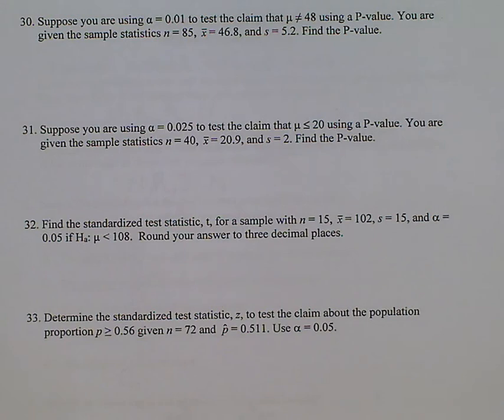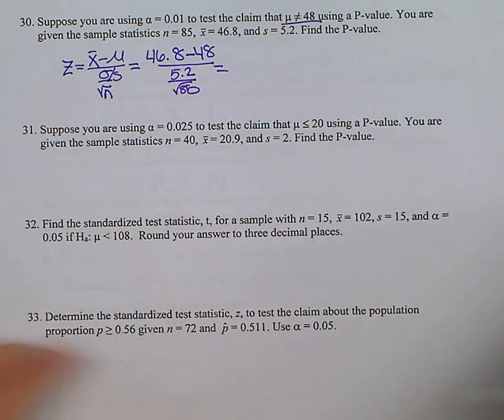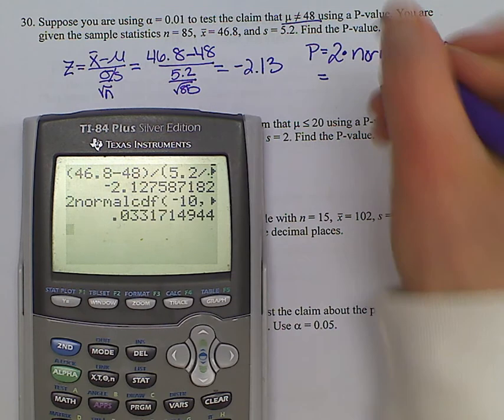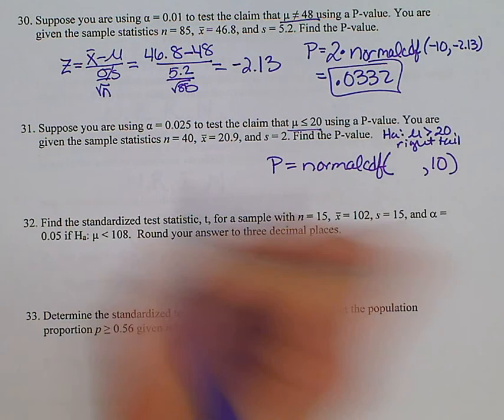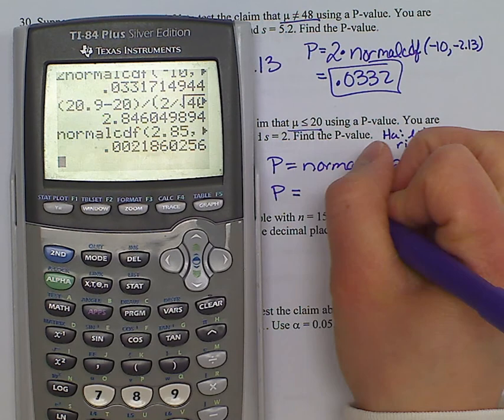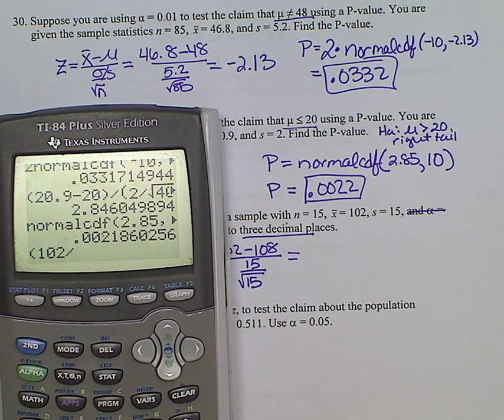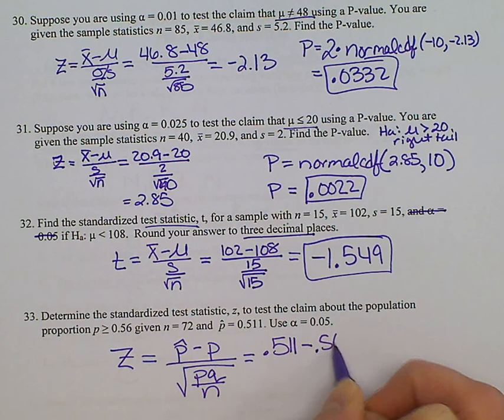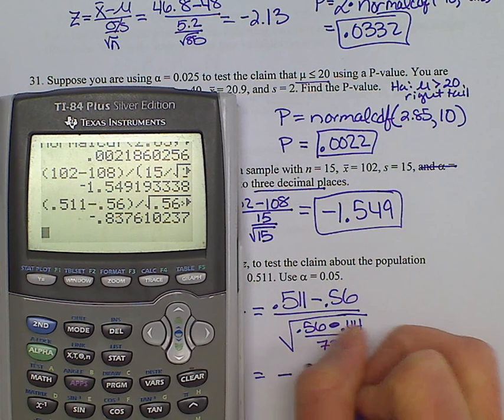Stats Final Rev #30 33